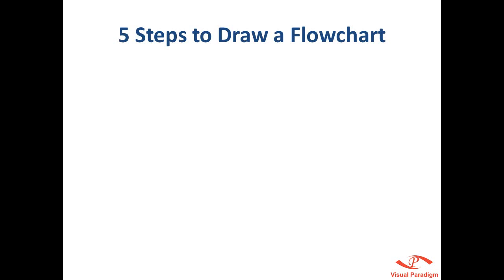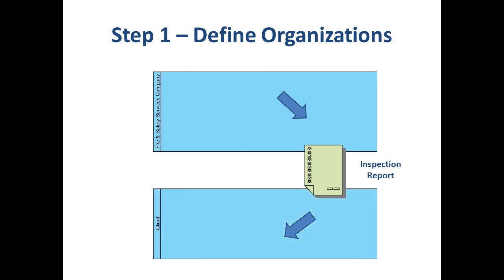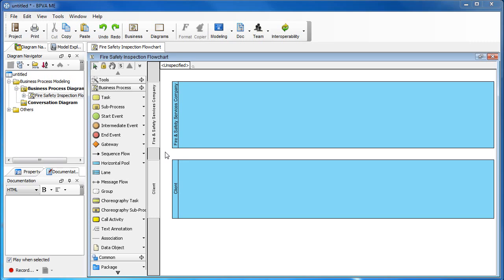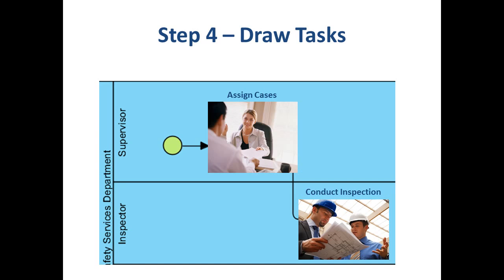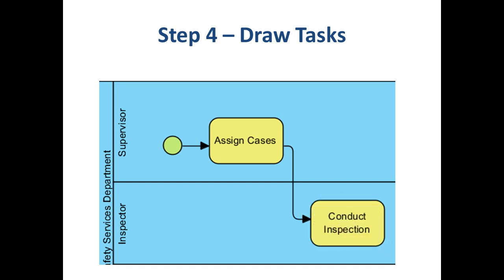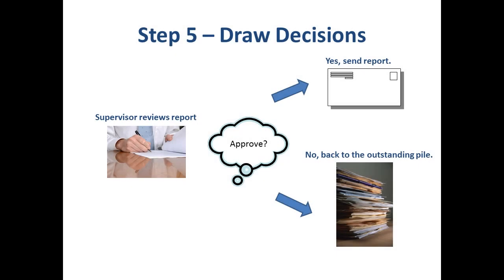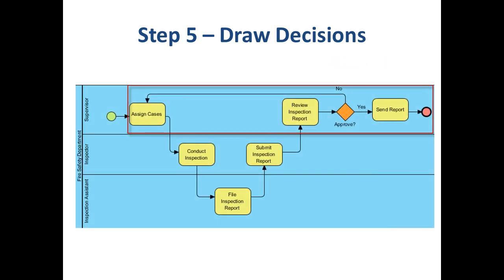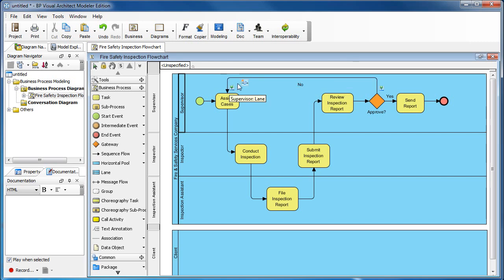5 Steps to Draw a Flowchart